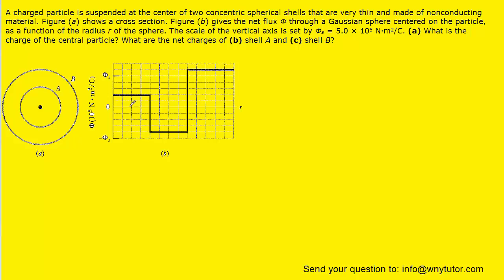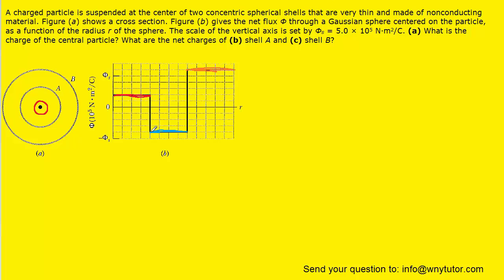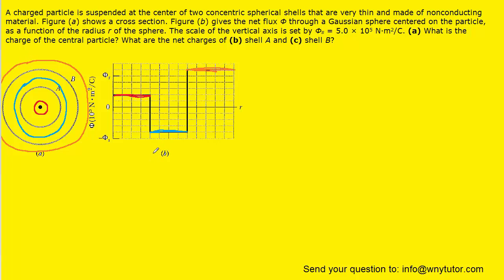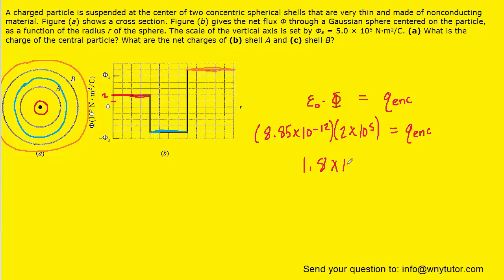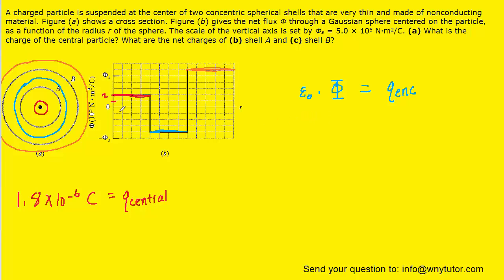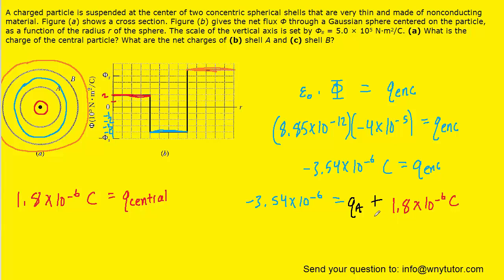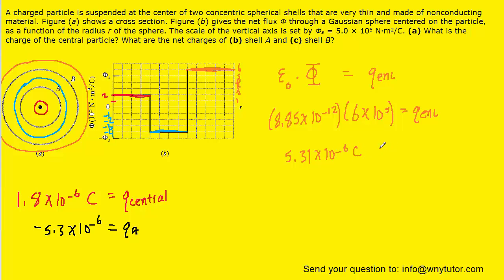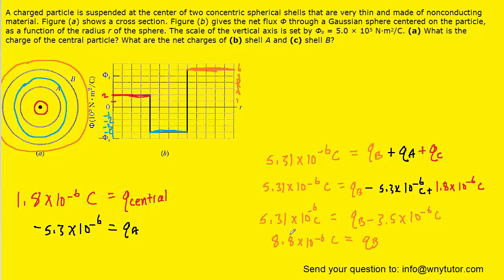A charged particle is suspended at the center of two concentric spherical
A charged particle is suspended at the center of two concentric spherical shells that are very thin and made of nonconducting material. Figure (a) shows a cross section. Figure (b) gives the net flux Φ through a Gaussian sphere centered on the particle, as a function of the radius r of the sphere. The scale of the vertical axis is set by Φs = 5.0 × 10^5 N·m^2/C. (a) What is the charge of the central particle? What are the net charges of (b) shell A and (c) shell B?